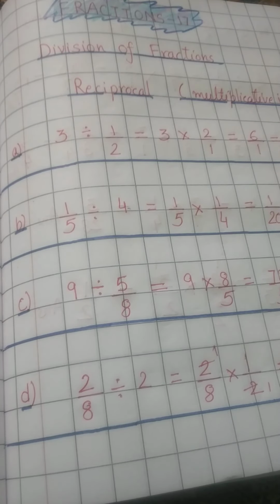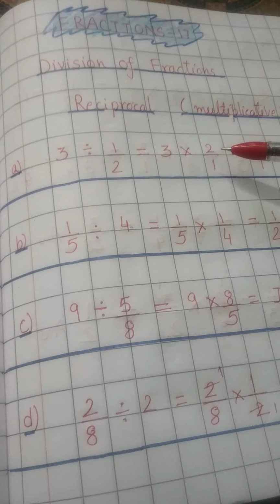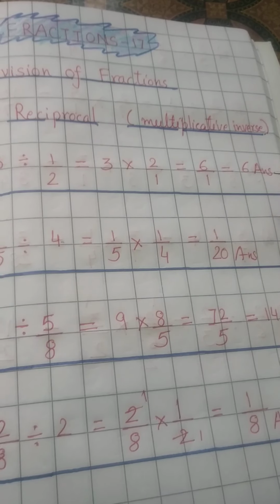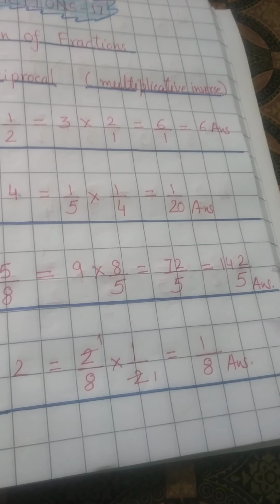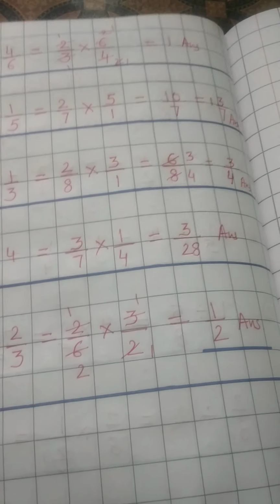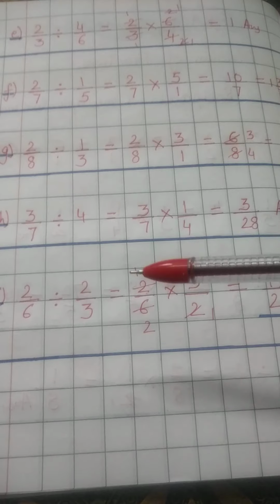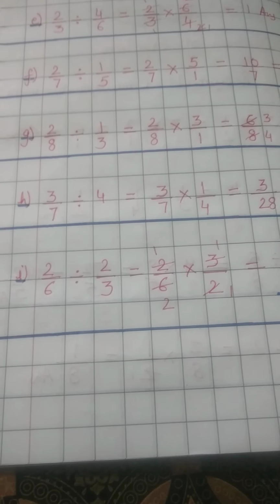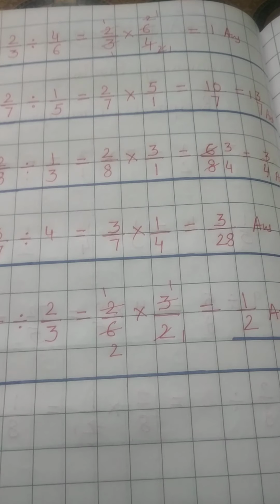step by step💐